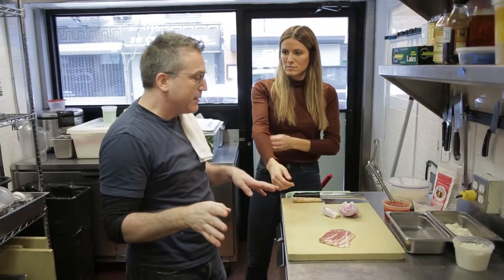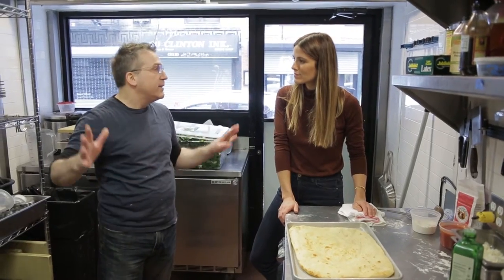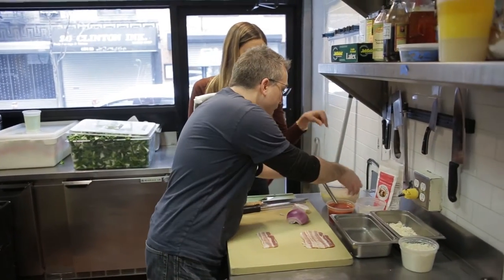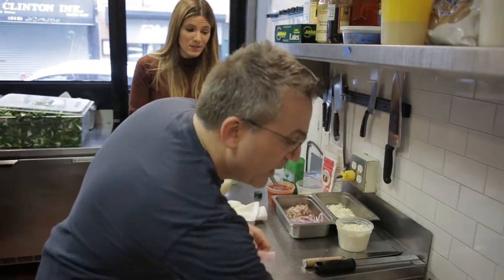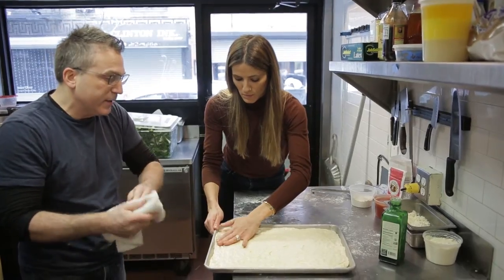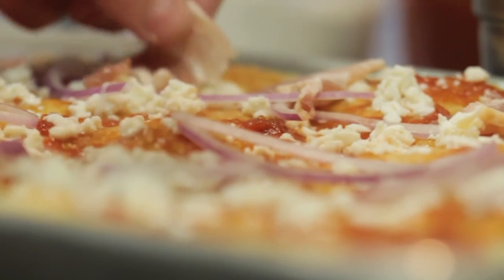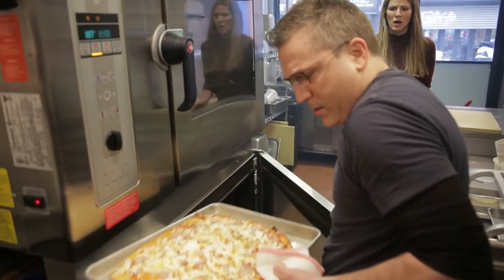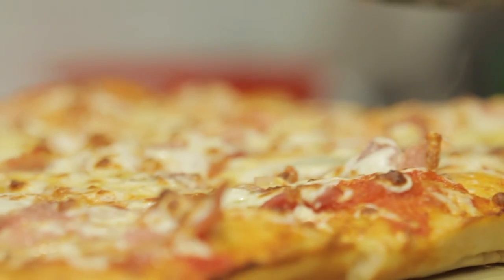Eden Eats NYC, with chef Ivan Orkin at Ivan Ramen (pizza)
Ivan Orkin is known as an expert in ramen, so it was very exciting to uncover his next culinary gamble: pizza!

Prince Street is the new monthly variety show by, for and about people who love food. With celebrity profiles, chef interviews, field reports, cooking and comedy, our team of award-winning journalists, actors and writers explore the ever-changing world of what we eat, what we cook, and the surprising ways food is life.